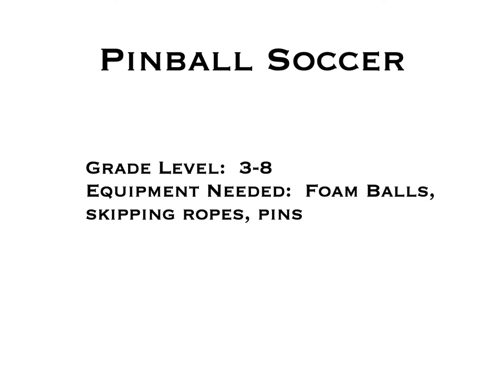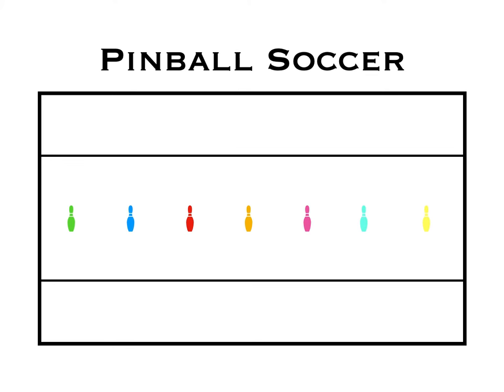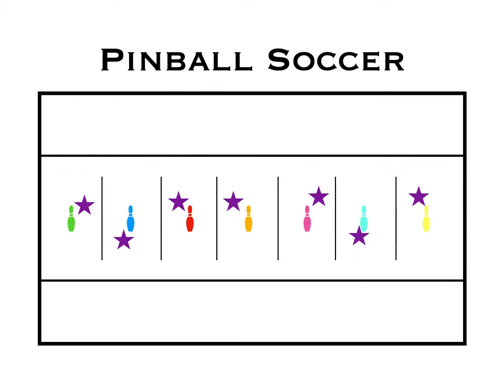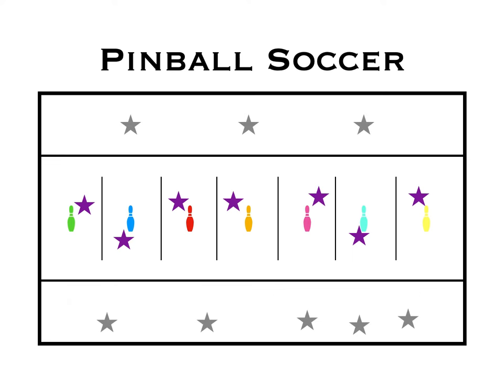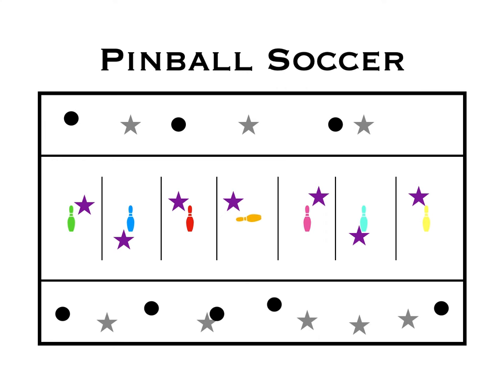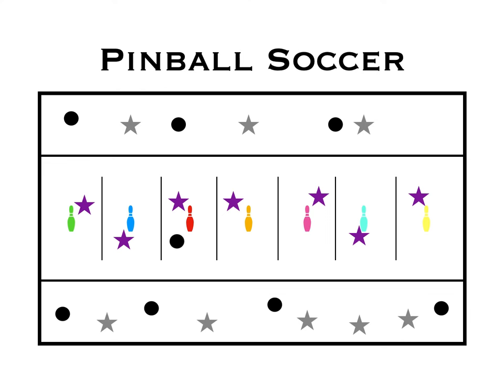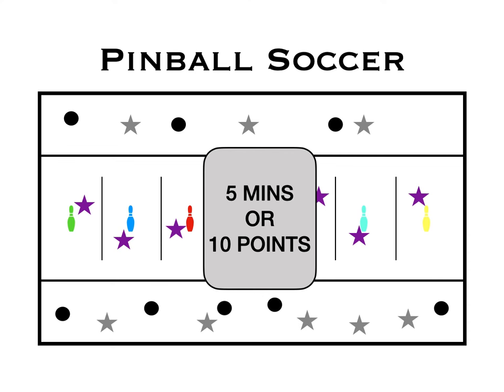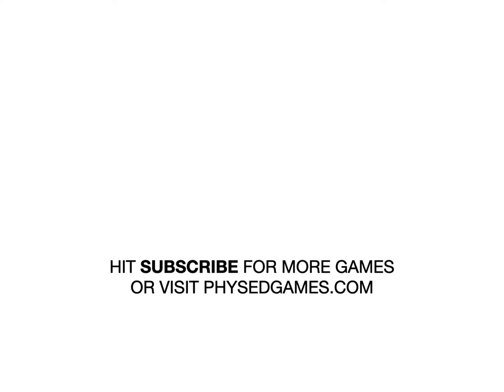Physical Education Games - Pinball Soccer